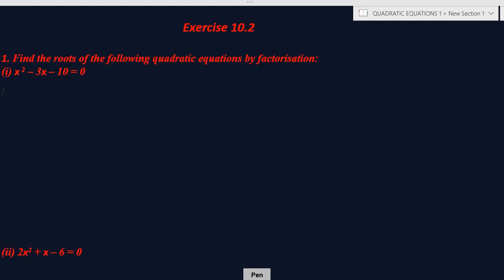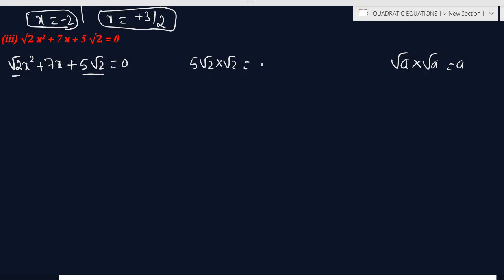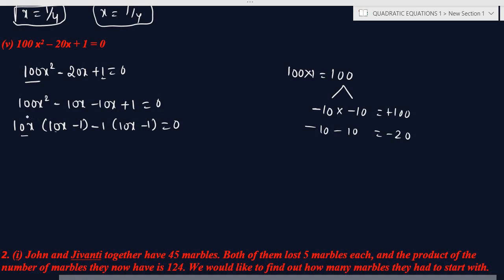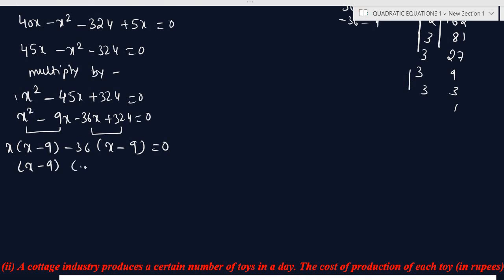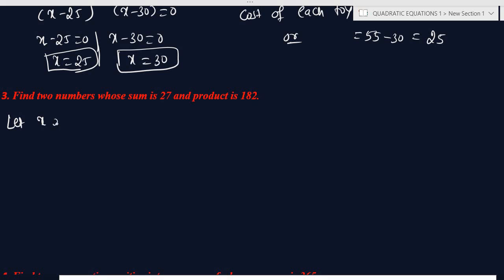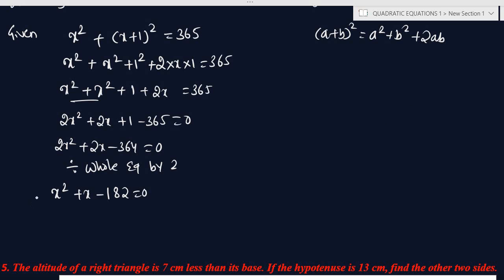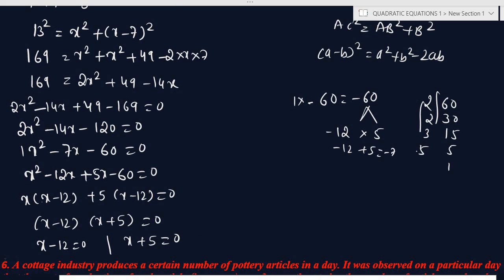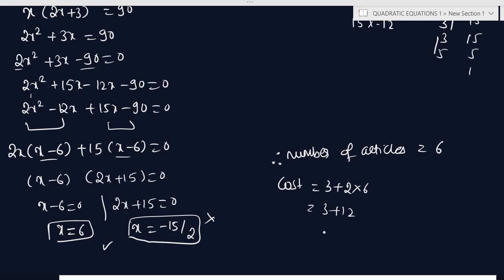10th Class | Quadratic equations | Exercise 4.1 solutions | by Anjanadri academy Part 3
Solutions for Quadratic equations of Class 10.
1. Find the roots of the following quadratic equations by factorisation:
3. Find two numbers whose sum is 27 and product is 182.